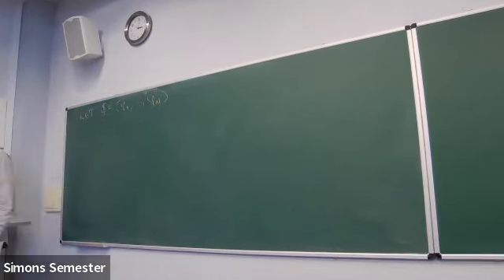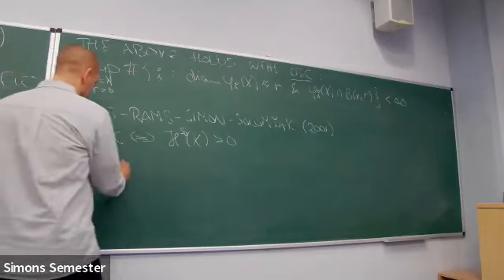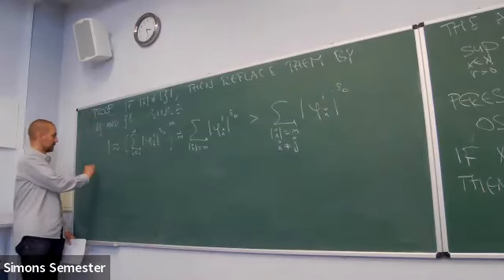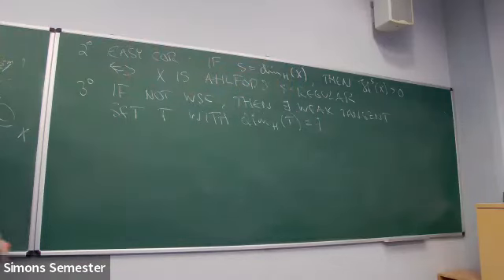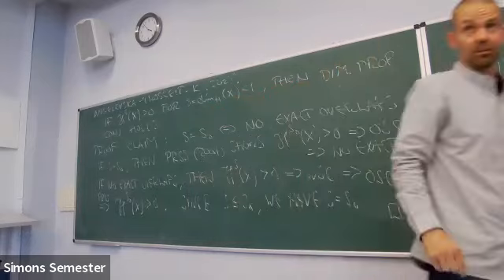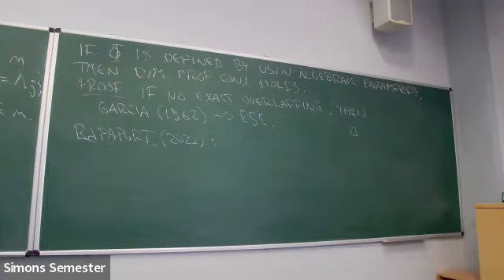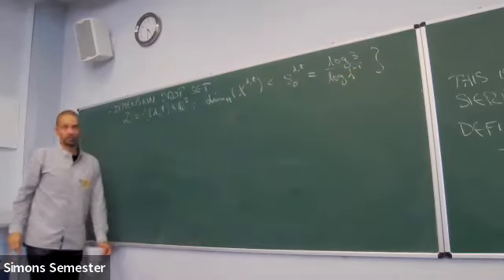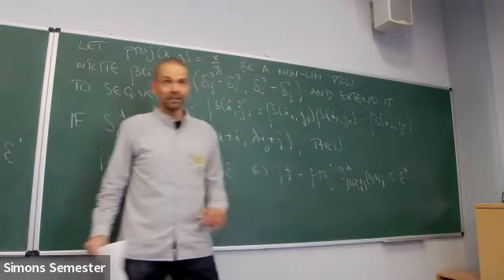Antti Käenmäki (University of Oulu)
Title: Recent progress on dimension drop conjecture

Abstract: We first demonstrate why the conjecture follows easily for self-similar sets with positive Hausdorff measure. In the general case, Hochman's seminal result shows that exponential separation implies there is no dimension drop. This verifies the conjecture for self-similar sets defined by using algebraic parameters. We demonstrate that the result is still too weak to address the full conjecture.